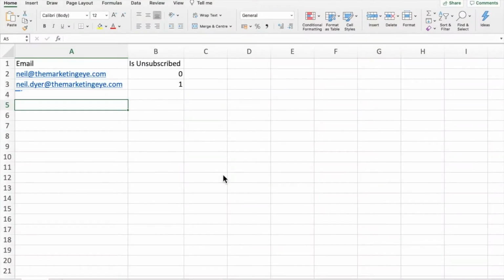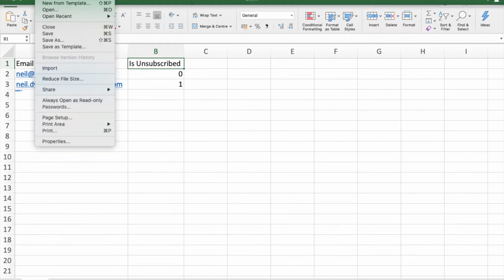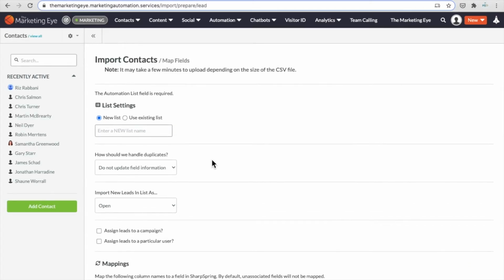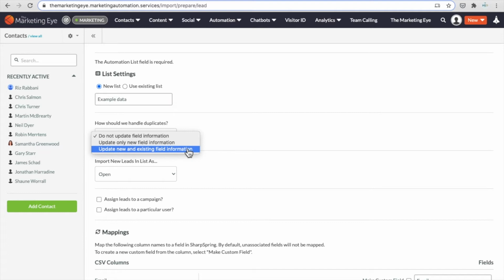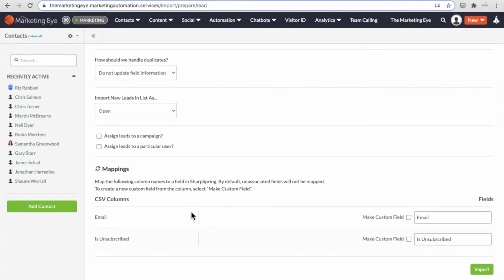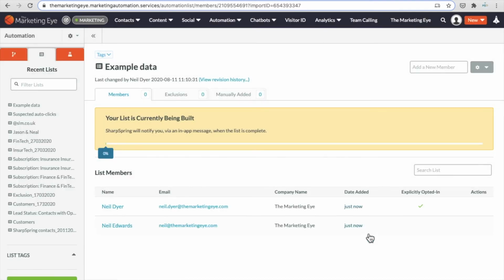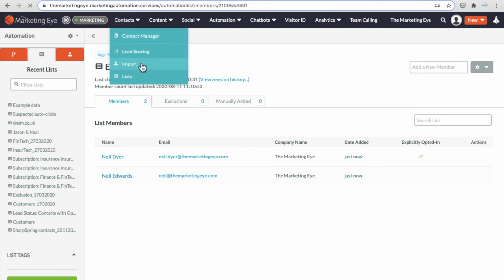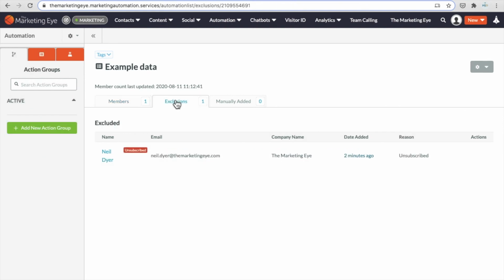How to import contacts into a list in SharpSpring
Our Marketing Automation expert, Neil Dyer, shows you how to upload contacts into SharpSpring.

If you need help with SharpSpring, visit The Marketing Eye website and get in contact with us today to see how we can help your business

The Marketing Eye is a Platinum Certified SharpSpring Agency and has helped dozens of businesses thrive through the use of Marketing Automation.